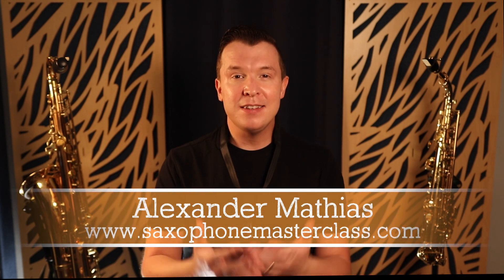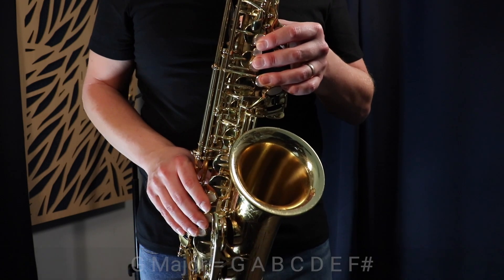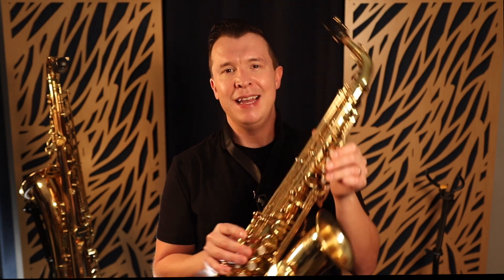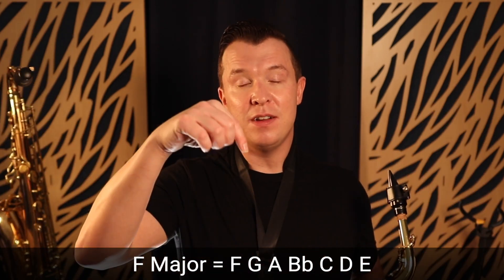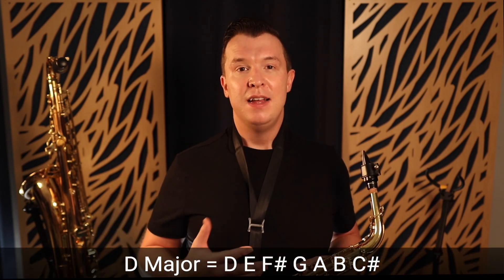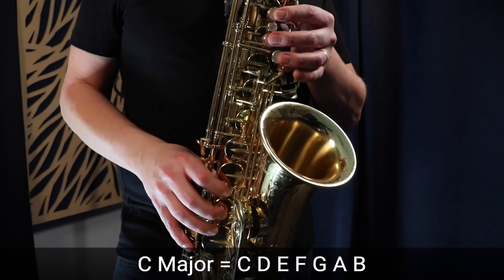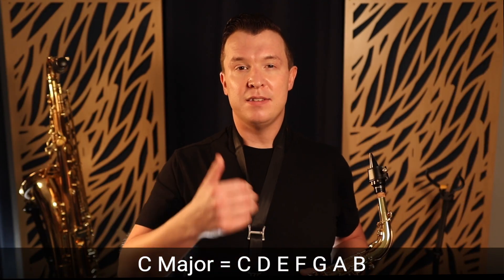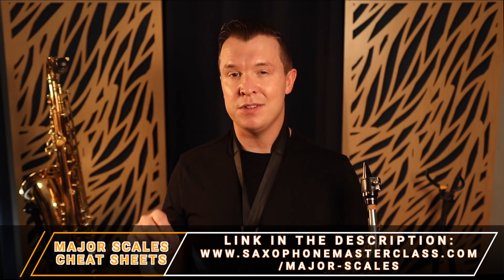Every Major Scale On Sax (And How To Learn Them)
How To Learn Every Major Scale On Saxophone 🎷 Download The FREE PDF for Major Scales Explained